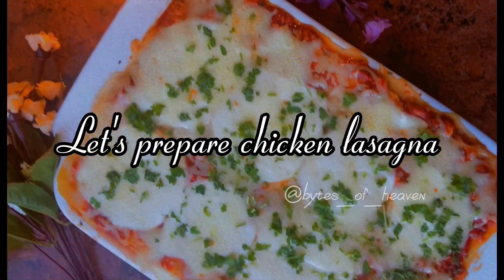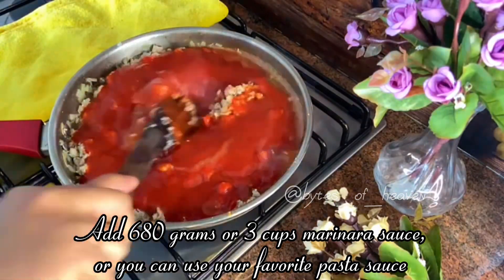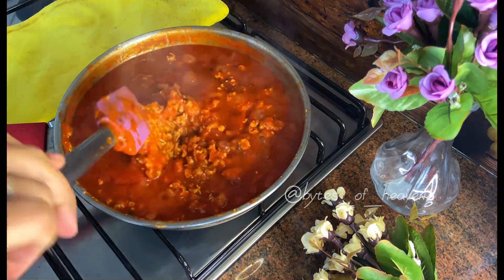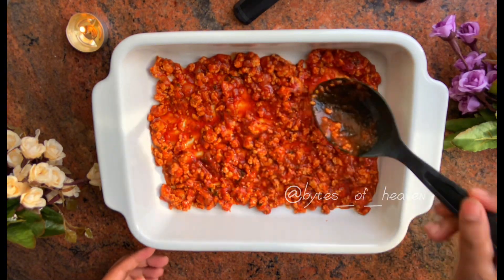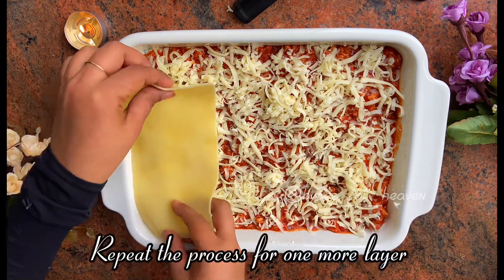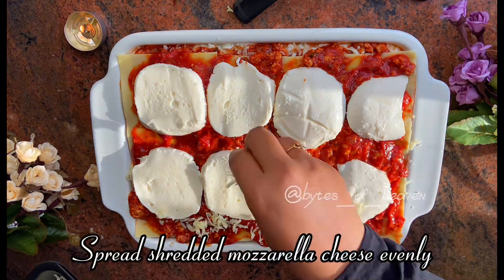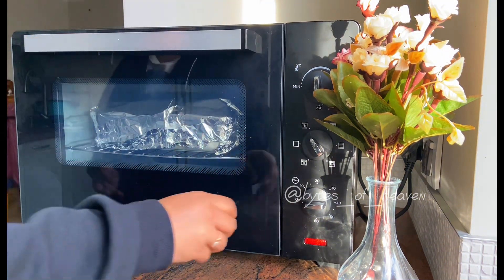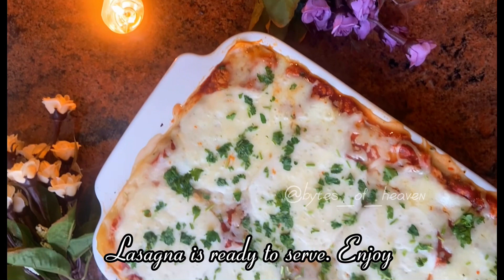Chicken lasagna | Chicken Recipe | Chicken cheesy lasagna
Chicken lasagna  | chicken cheesy lasagna | dinner recipe

Ingredients :

Chicken sauce :
1 tbsp               -  olive oil
600 grams       -  grounded chicken or minced chicken
1 small              -  onion
2 cloves           -  garlic
1/4 cup             -  chicken broth
680 grams       -  marinara sauce or pasta sauce
1/2 tsp              -  salt
1/2 tsp              -  sugar
1/4 tsp              -  black pepper
1/4 tsp              -  thyme
2 tbsp               -  freshly chopped Parsley
1 tbsp               -  tomato paste or tomato ketchup

Cheese mixture :
500 grams       -  cottage cheese
500 grams       -  Ricotta cheese
1 cup                -  mozzarella cheese
1 large              -  egg
2 tbsp              -  freshly chopped Parsley
1 tbsp               -  oregano

For Assembling and garnishing :
Cooked lasagna noodles
Mozzarella
Shredded mozzarella
Chopped Parsley

Chicken Lasagna Preparation :

Chicken sauce Preparetion :

In a pan add 1 tbsp olive oil.
Add grounded chicken or minced chicken 600 grams. Mix well.
Add 1 small onion, Combine very well.
Add 2 minced garlic clove, Mix well.
Add 1/4 cup chicken broth. Mix well and let evaporate all moisture.
Add 680 grams or 3 cups marinara sauce or
You can use your favorite pasta sauce.
Mix well
Add 1/2 salt, 1/2 teaspoon sugar, 1/4 teaspoon black pepper, 1/4 teaspoon thyme, 2 tablespoons Parsley. Mix well, until every thing will be well Combine.
At this point add 1 tablespoon tomato paste or ketchup and mix well.
Cover and cook for about 8-10 minutes or until meat well cooked.
Turn off the stove and let the sauce to cool down.

Now prepare noodles :

In a pot add water and salt bring to boil. Add noodles. For cooking time follow the instructions mentioned in the package. Once the noodles are done transfer into cold water and set aside.

Cheese mixture Preparation:

In a bowl add 500 grams cottage cheese, 500 grams ricotta cheese, 1 cup Mozzarella cheese, 1 egg, 2 tablespoons Parsley, 1 tablespoon oregano seasoning. Mix well.

Lets assemble :

In a casserole dish spread 1/2 cup prepared chicken sauce. Place noodles on top. Spread half of the cheese mixture evenly. Spread chicken sauce above the cheese mixture evenly. above this, spread shredded mozzarella cheese. Repeat the process for one more layer. Place the noodles to cover the filling. Spread the remaining chicken sauce. Place some mozzarella evenly on top. Spread shredded mozzarella cheese evenly. Insert toothpicks to avoid sticking of cheese to aluminium foil covering
Cover dish with aluminium foil.

Bake it in a preheated oven at 190 degree Celsius for 45 minutes.

After 45 minutes, Remove the aluminium foil and bake it again at 190 degree Celsius for 15 minutes
add some freshly chopped Parsley.

After 15 minutes take out of the oven.
Remove all toothpick.

Let it cool for 30 minutes for best result.

add freshly chopped Parsley for garnishing

Lasagna is ready to serve. Enjoy